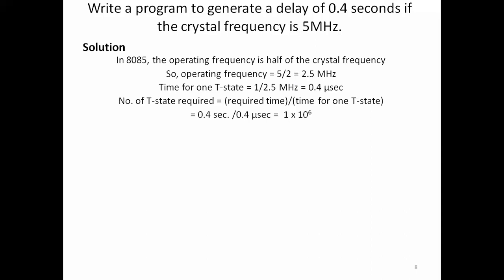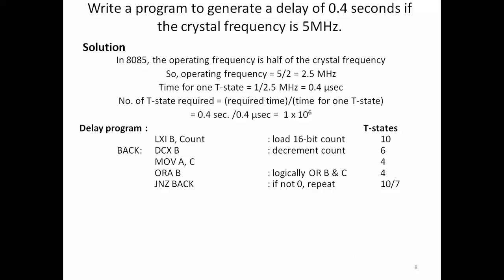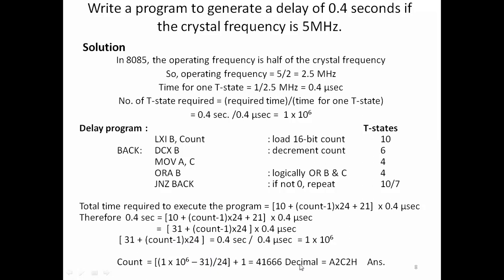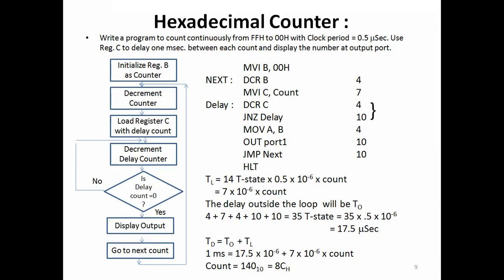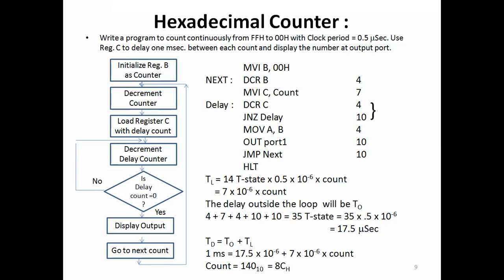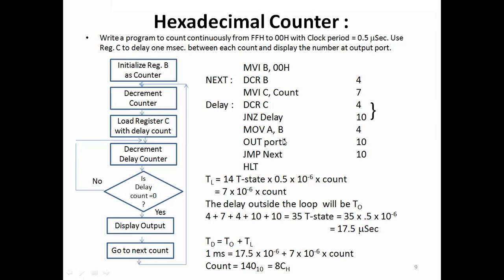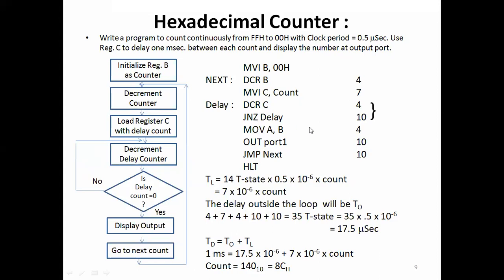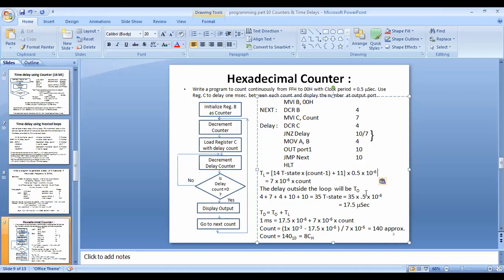8085 programming part 10 (2)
count delay program